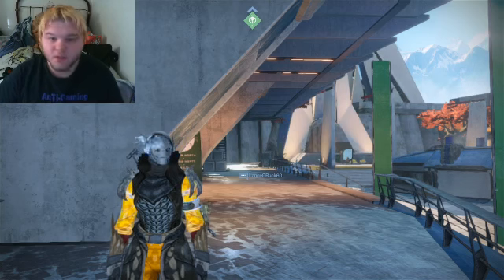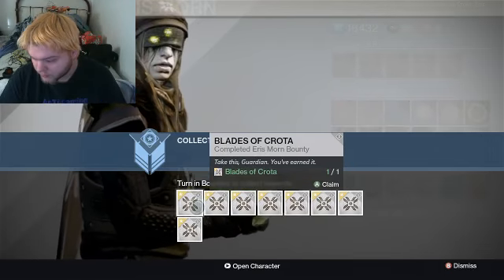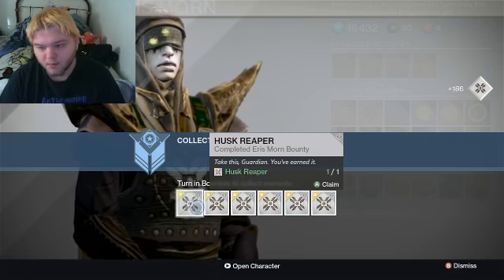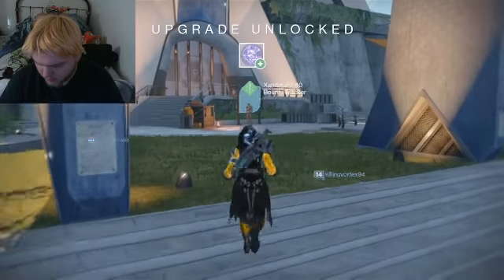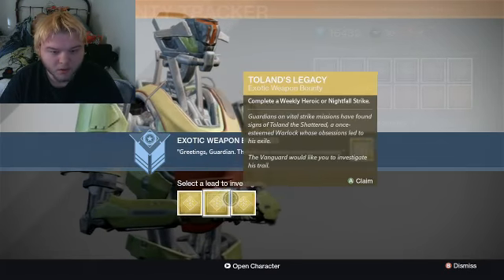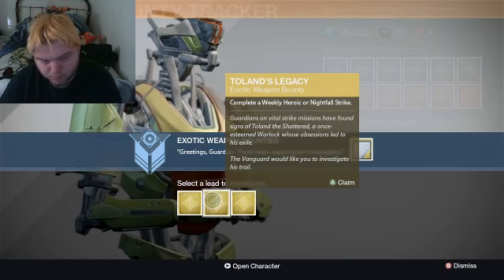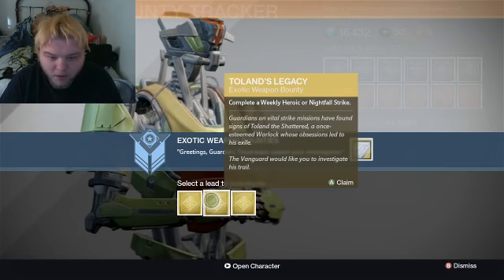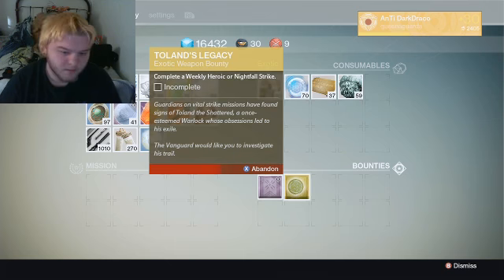a exotic bounty yay!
kinda showing you how to get a exotic bounty and just for fun